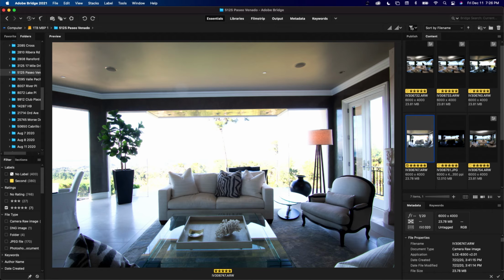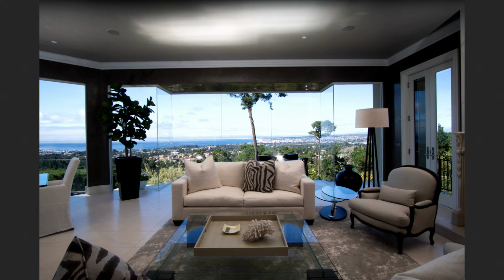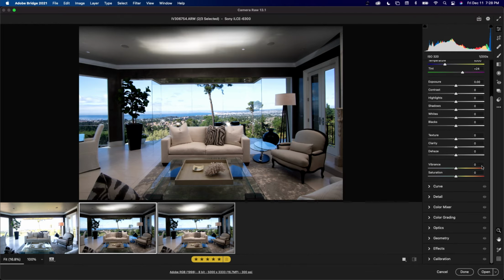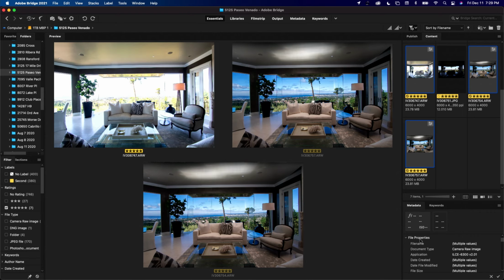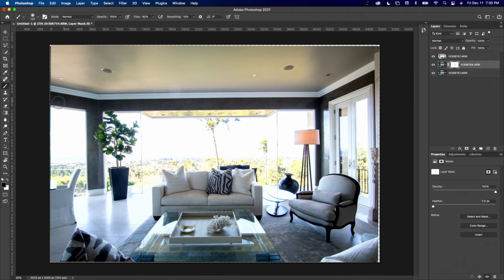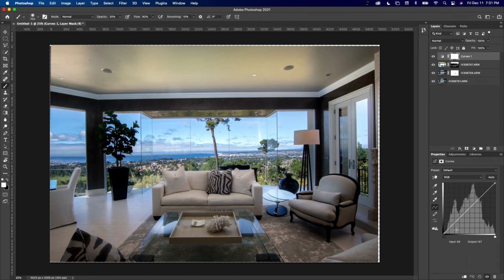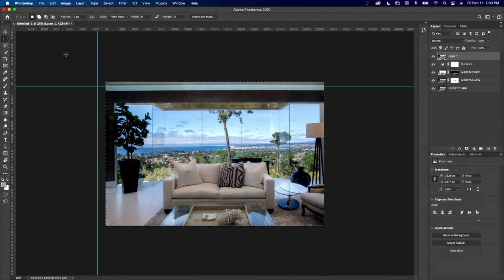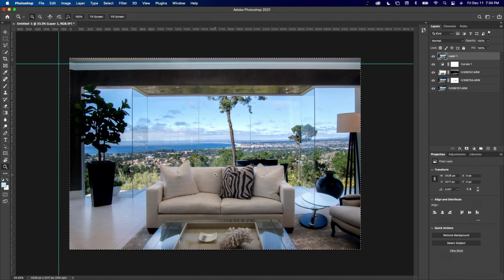Room With a view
Using Two Small Flashes to light the interior of a room and get a awesome window pull